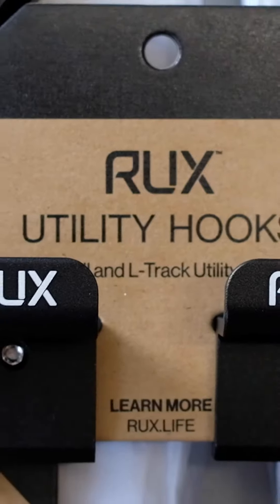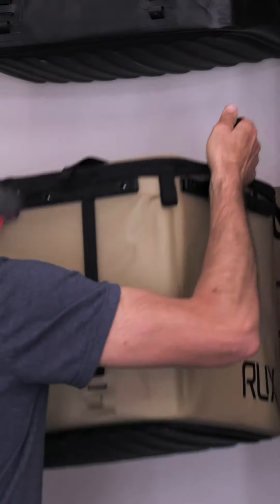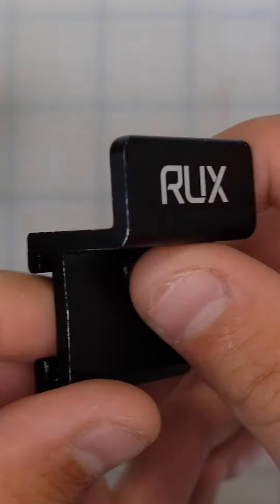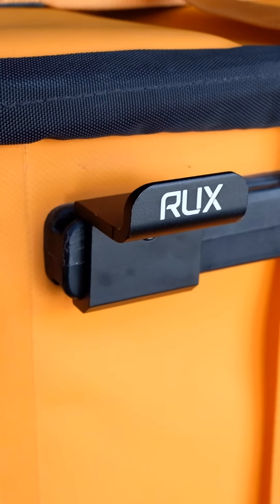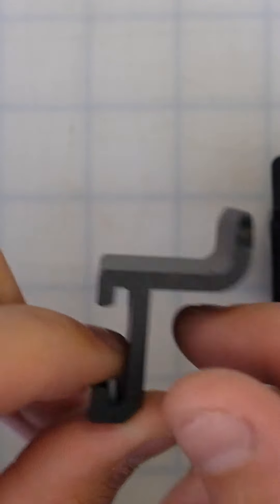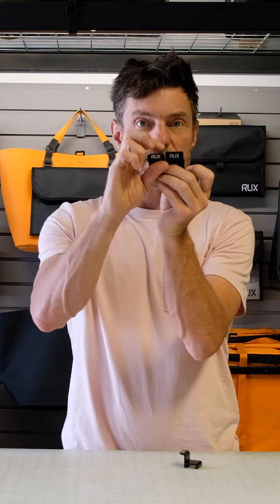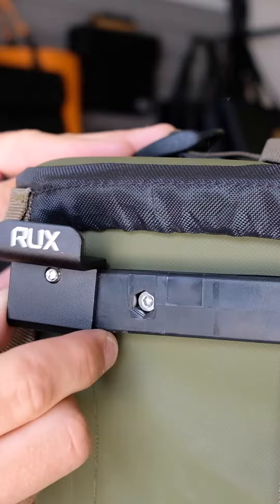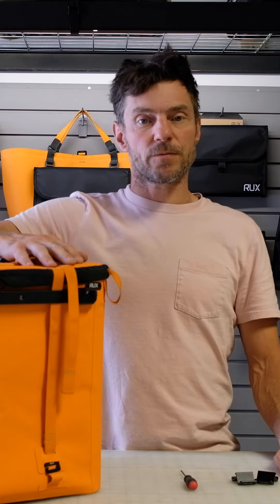Utility Hooks are back!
Utility Hooks are back with a new name and new compatibility! Formerly known as Slatwall Hooks, we’ve gone back to the drawing board and made some BIG improvements. RUX Utility Hooks now work seamlessly in slatwall AND L-track! Enable modular storage for your home, garage, van, truck, shop, or wherever else you have slatwall or L-tracks installed!